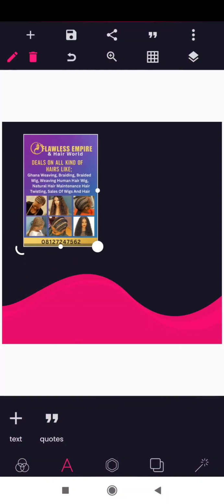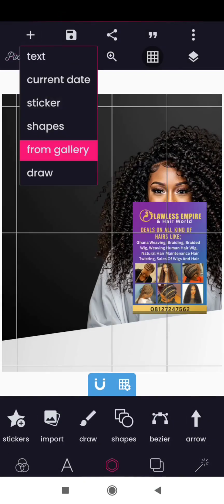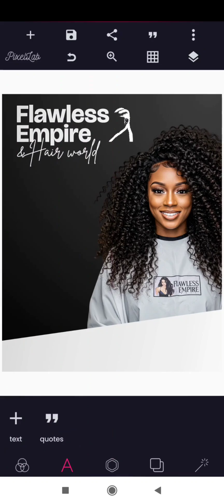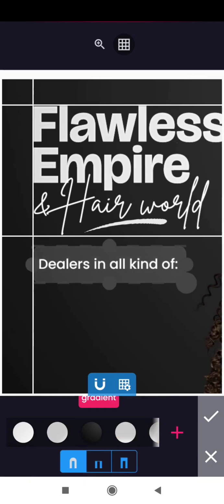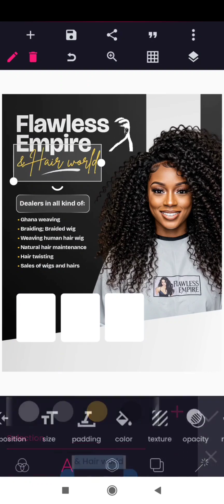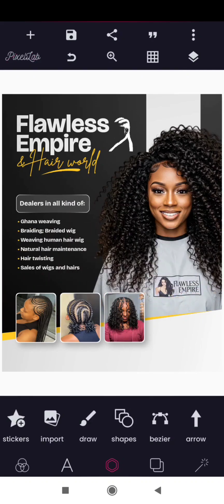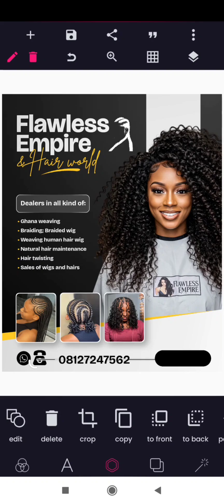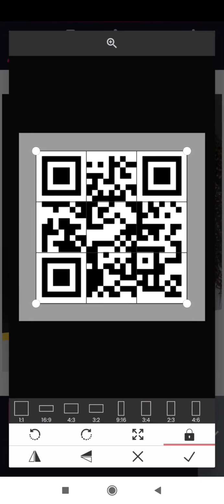Hair service flyer design step-by-step process on pixellab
In this video I showed a detailed step by step process on how i designed a business flyer for a hair salon brand using pixellab